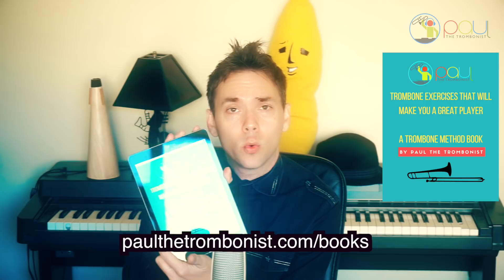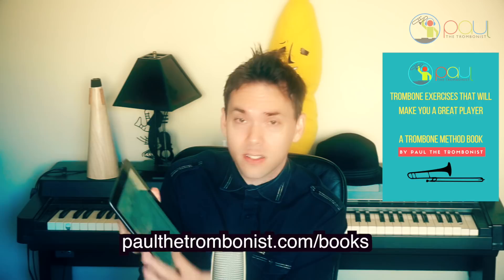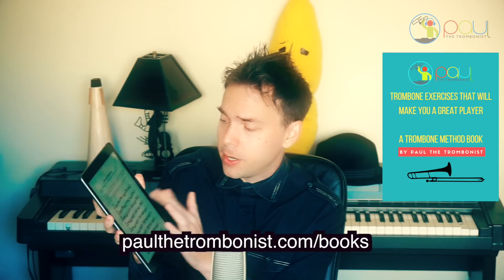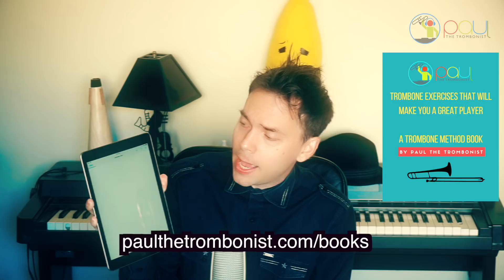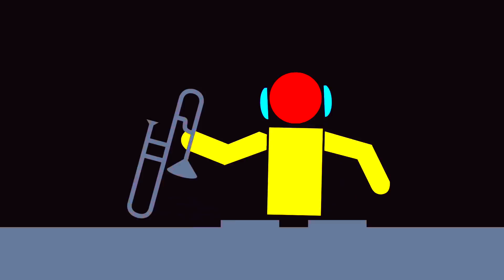Secret Tip That Will Make You a Better Trombone Player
In this video we talk about a tip I stumbled onto

Mouthpiece Brush
Cleaning Rod
Video Camera
Clip lav mic